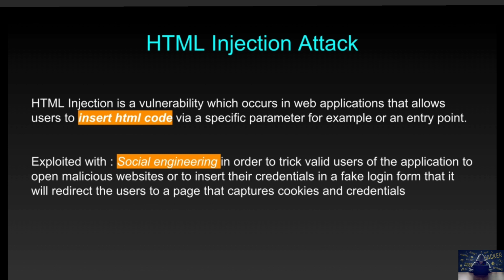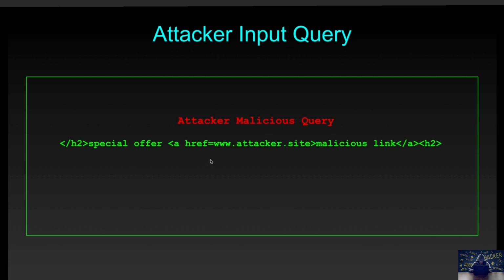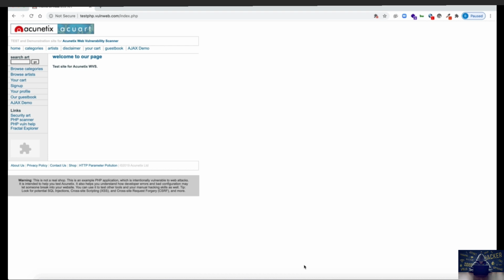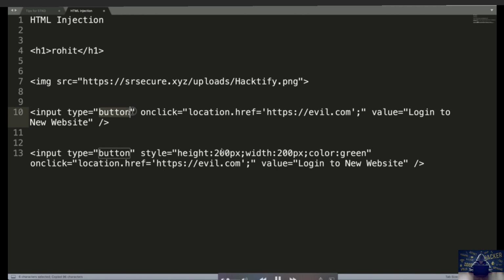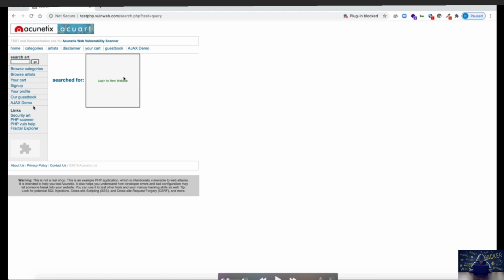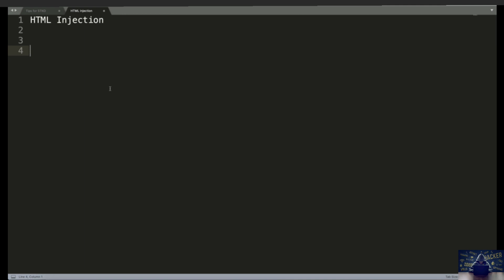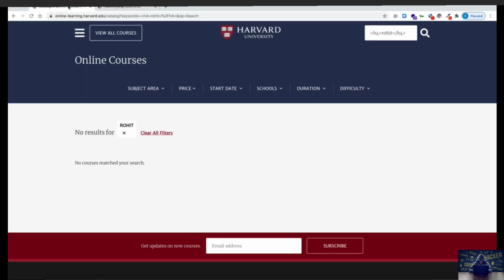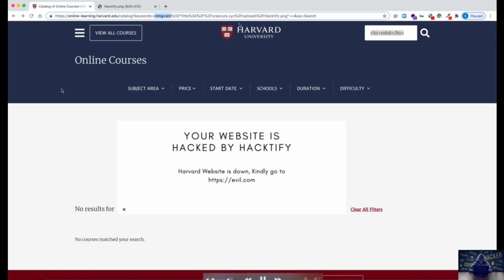#21 HTML Injection Attack !Like and Subscribe bugbounty Full course part-21